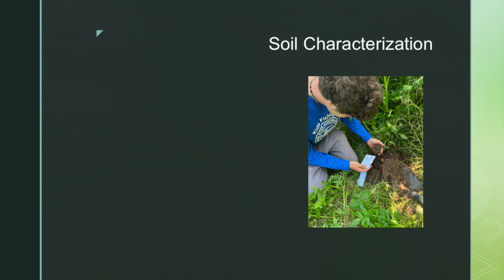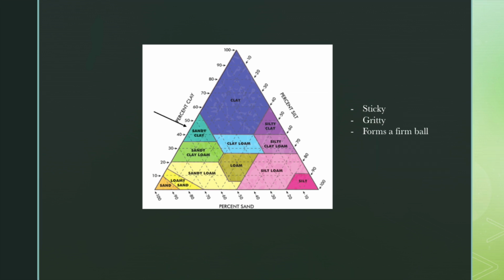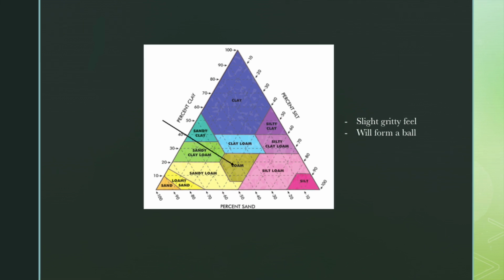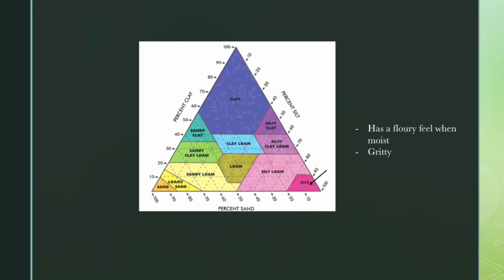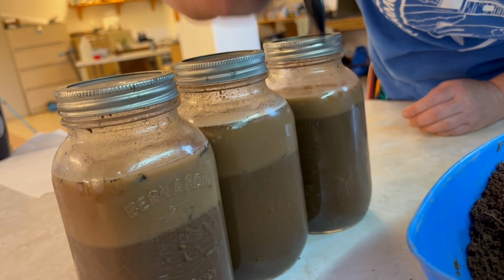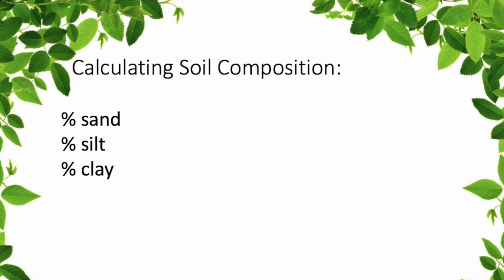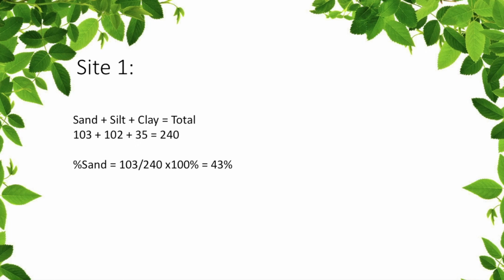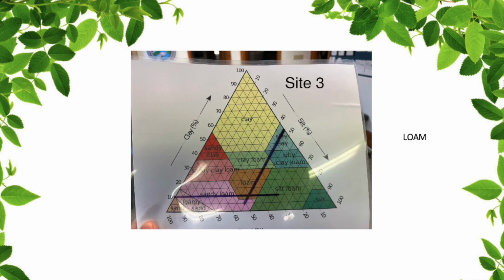Soil Characterization Tests!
Learn all about soil health and soil characterization with these easy tests you can try yourself!